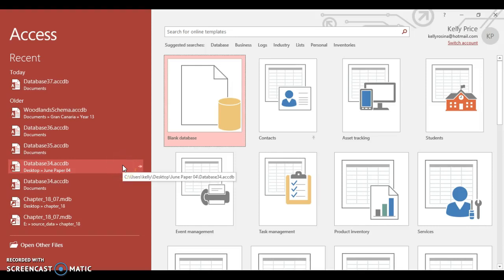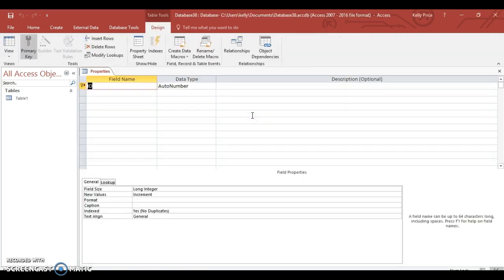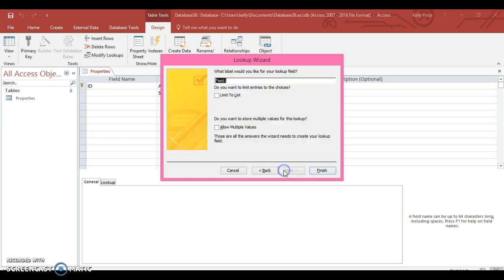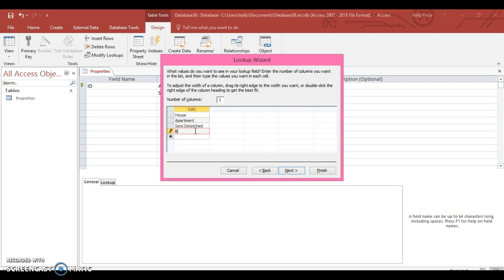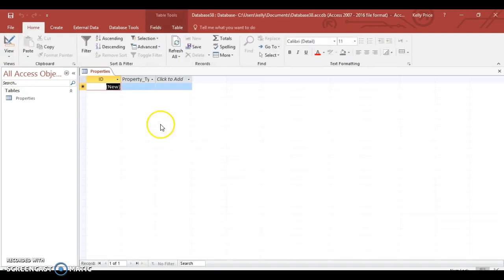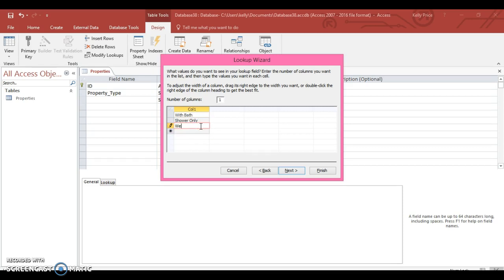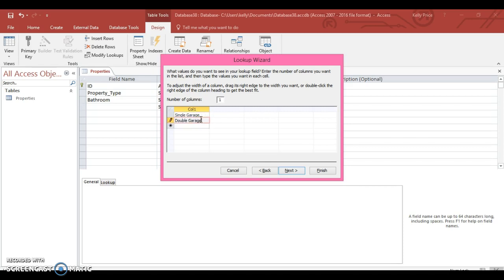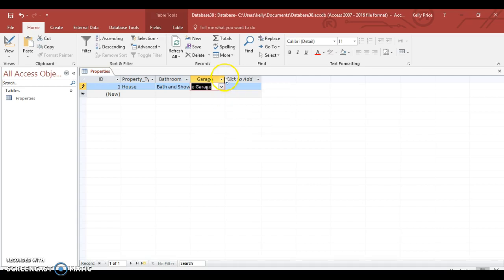Drop Down Menus in Access